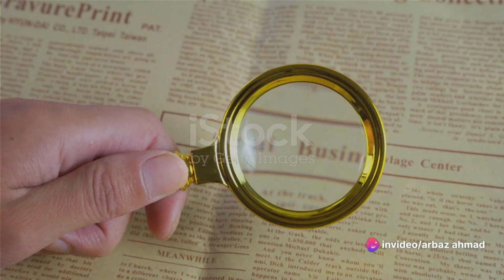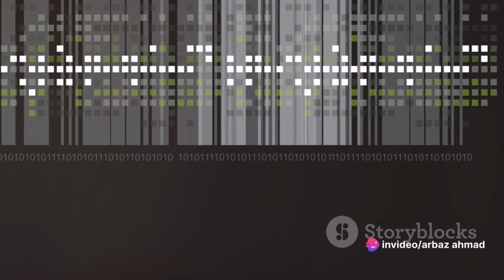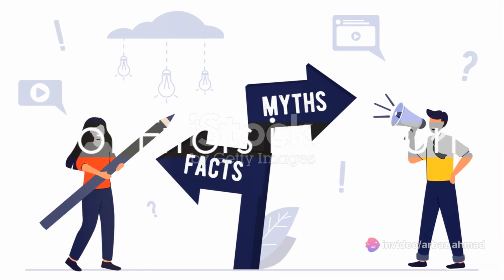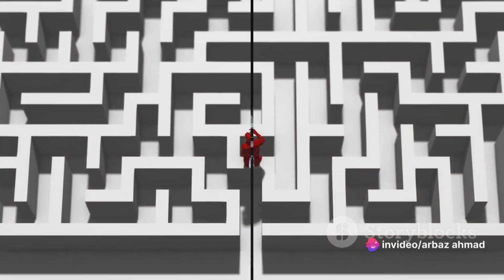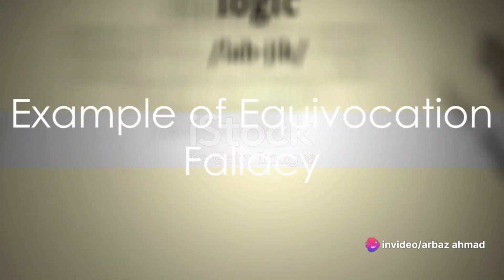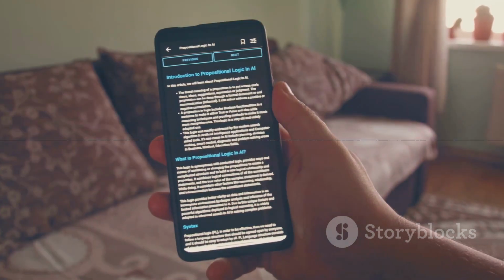Decoding Logical Fallacies: A Comprehensive Guide.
In this thought-provoking video, we delve into the fascinating world of logical fallacies! 🤔✨ Join us as we demystify these sneaky traps that often derail our conversations and debates. We'll explore different types of logical fallacies and provide real-life examples to help you sharpen your critical thinking skills. 🌟🔎 Don't miss out on this educational journey that will empower you to identify and dismantle faulty arguments. Let's dive into the fascinating world of logical fallacies together! 🎥🔍

OUTLINE:

00:00:00 Introduction to Logical Fallacies
00:00:30 Example of Begging the Question Fallacy
00:00:59 Importance of Understanding Logical Fallacies
00:01:11 Definition of Logical Fallacy
00:01:30 Types of Errors in Arguments
00:01:54 Informal Logical Fallacies
00:02:23 Example of Equivocation Fallacy
00:02:48 Conclusion and Importance of Recognizing Fallacies
00:03:16 Appreciation and Credits